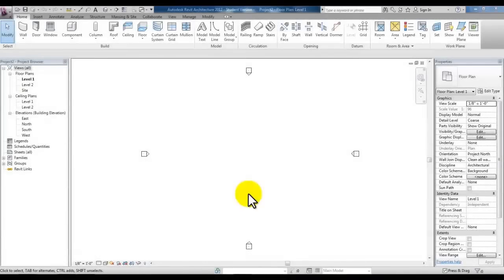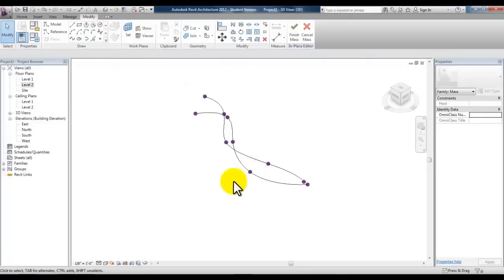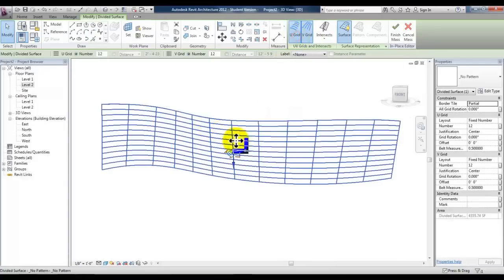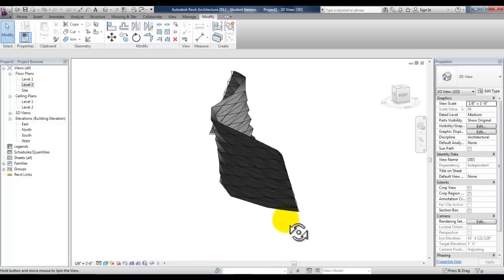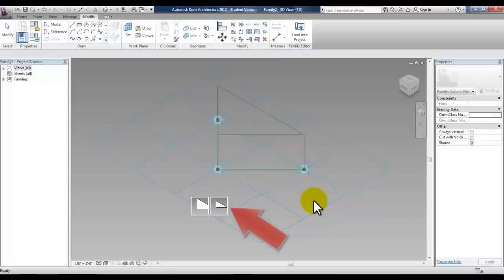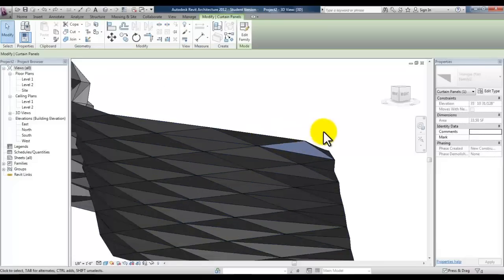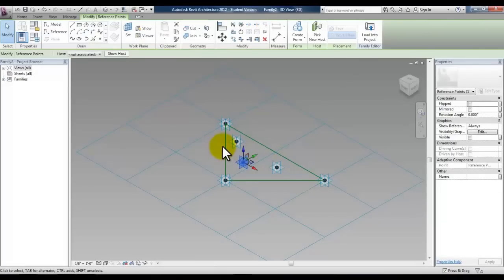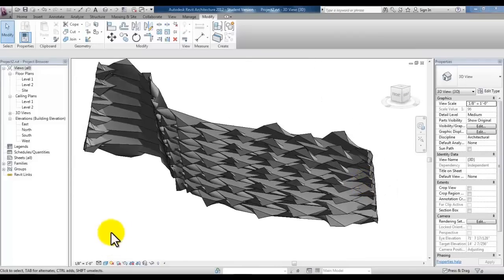Pattern Based Surfaces